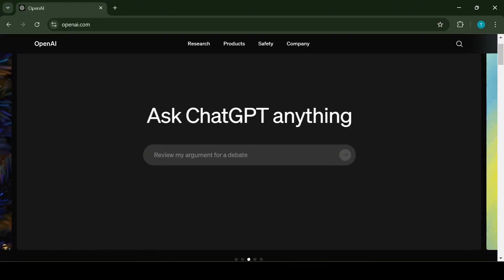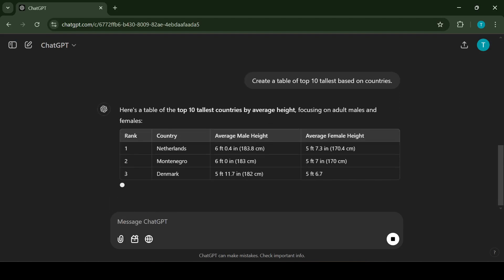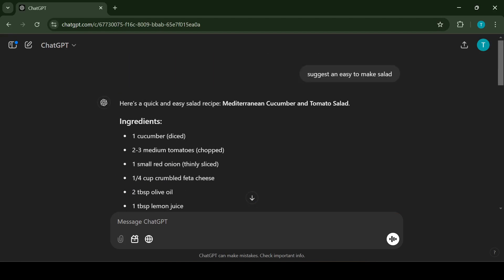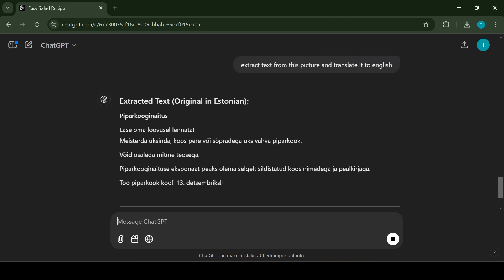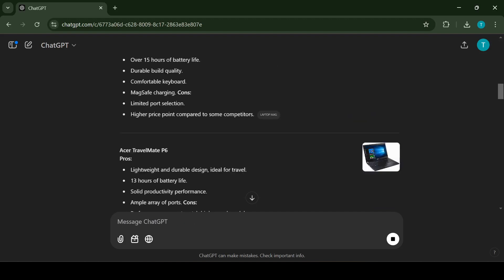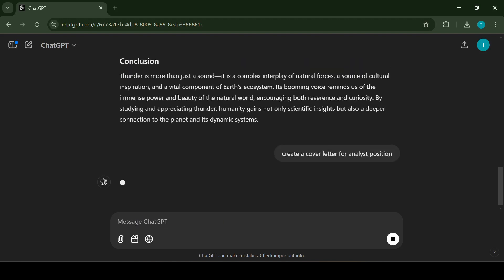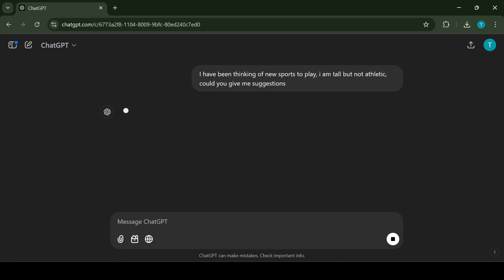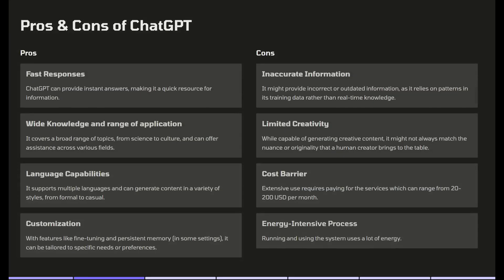ChatGPT Tutorial for Beginners 2025: Learn How to Master ChatGPT Fast!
Are you new to AI and wondering how to get started with ChatGPT in 2025? This beginner-friendly tutorial is perfect for anyone looking to explore the world of artificial intelligence! In this step-by-step guide, I’ll show you how to use ChatGPT, explain its key features, and provide tips to make the most out of this powerful AI tool. Whether you’re a student, professional, or curious enthusiast, this video will help you unlock ChatGPT's potential for productivity, creativity, and problem-solving.

In this video, you’ll learn:

What ChatGPT is and how it works in 2025.

Simple ways to use ChatGPT for writing, brainstorming, and answering questions.

Tips to optimize ChatGPT for better results in daily tasks.

My channel is dedicated to AI tutorials, making complex tools easy to understand for beginners. If you’re eager to learn more about artificial intelligence and enhance your skills, you’re in the right place!

Start your AI journey today and master ChatGPT with this tutorial. Watch now to become confident in using ChatGPT for your personal and professional needs!

00:00 Introduction
00:29 UC1: General Questions
01:24 UC2: Suggestions
02:09 UC3: Translation
03:13 UC4: Comparison
04:18 UC5: Creative Writing
05:25 UC6: Photos
05:50 UC7: Brainstorming/Ideas
06:53 Conclusion: Pros and Cons